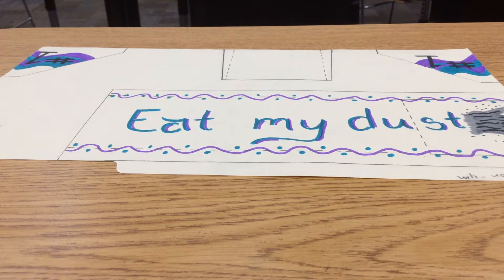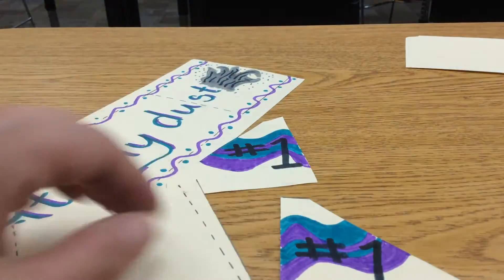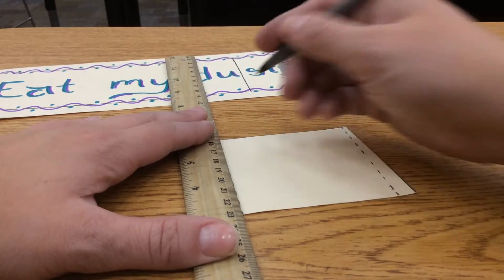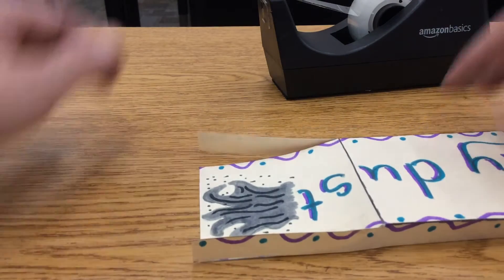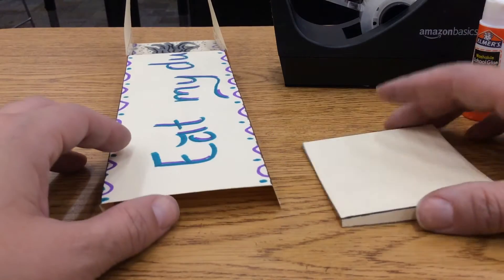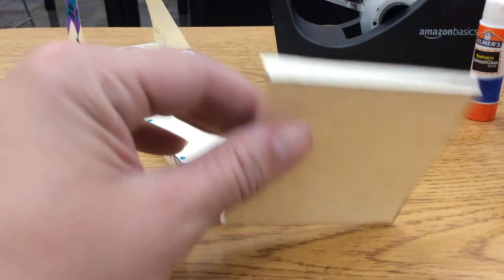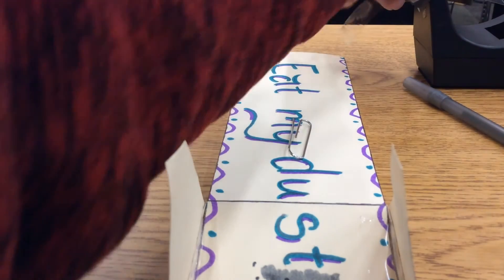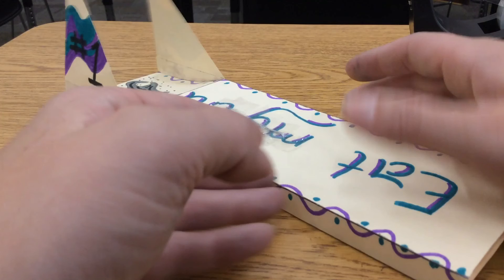Cut and Fold your Skimmer